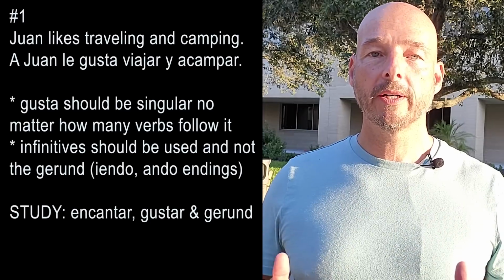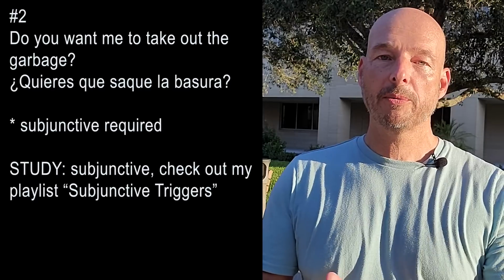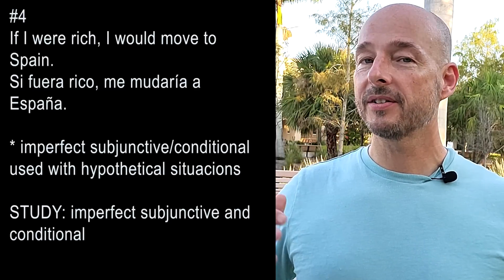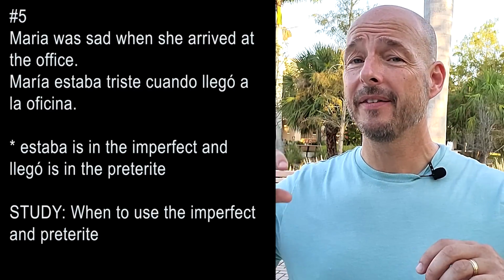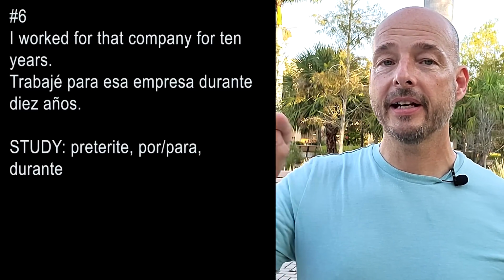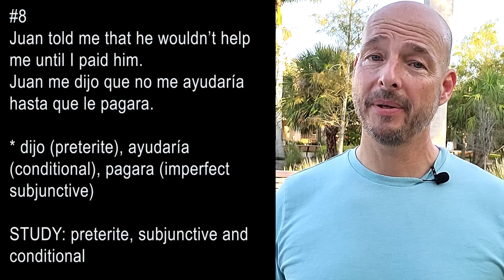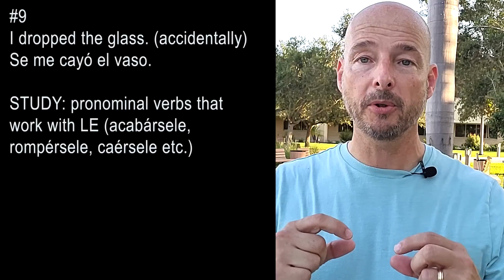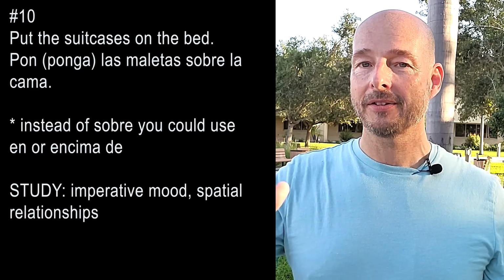The Test I Use to Evaluate Spanish Students